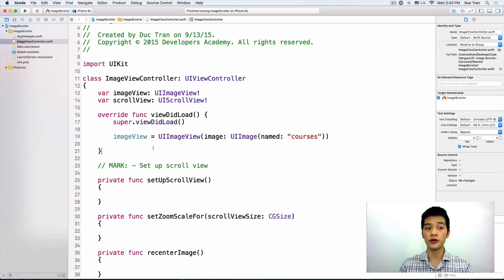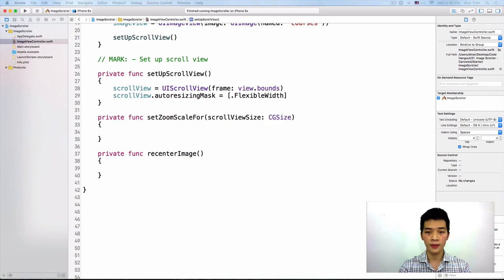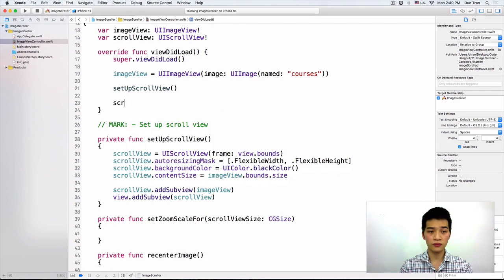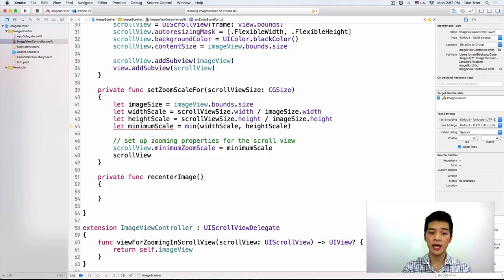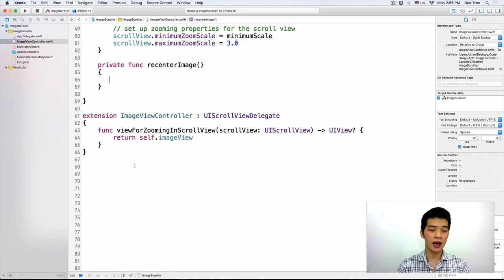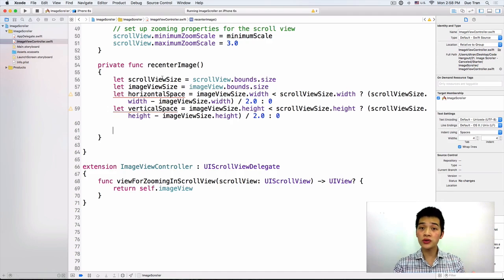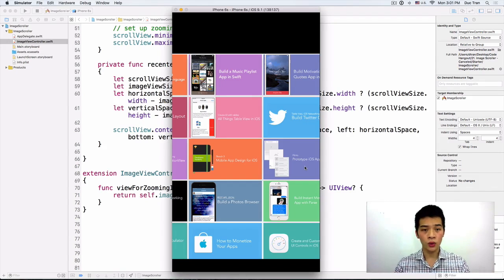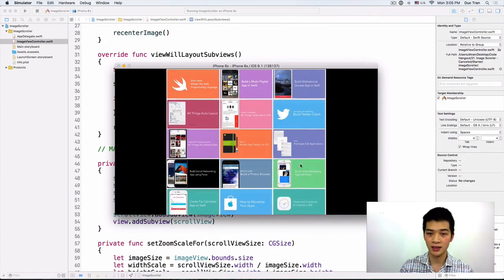iOS Tutorial with Swift: Create Image Scroller Effect like iMessage, Facebook, Twitter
You must have been using a photo view controller that displays a scrollable photo. Yes, in this video, we will learn about utilizing the power of UIScrollView in iOS to have this scrolling, pinching to zoom effect.

Code Hangout is hosted by Duc Tran, founder of Developers Academy. This is his free-style no notes, no teleprompter presentation and live coding broadcast with you guys everyday.